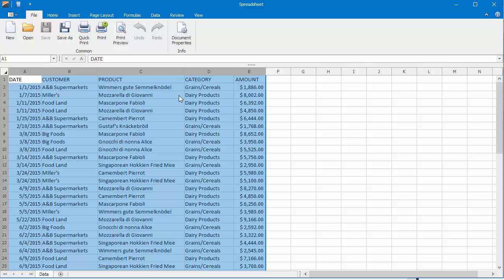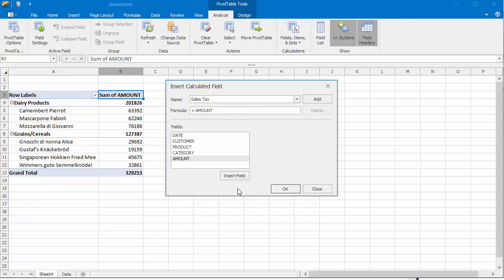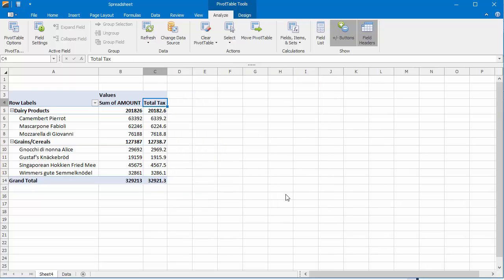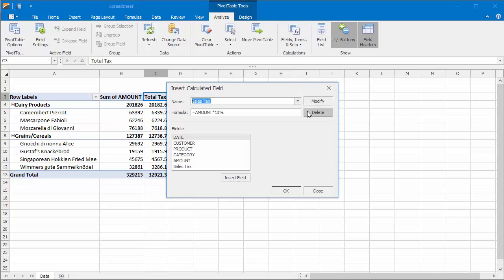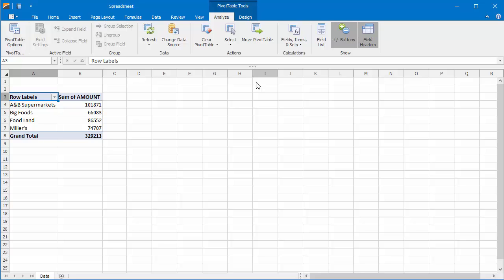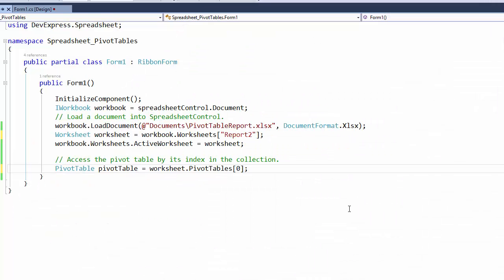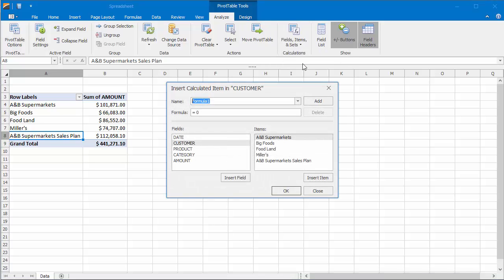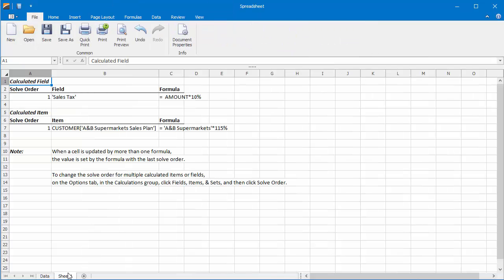WinForms Spreadsheet - How to Summarize and Analyze Data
Learn how to summarize and analyze large amounts of data with the devexpress winforms spreadsheet. This video shows how to embed an Excel-like pivottable engineered for multi-dimensional data analysis and crosstab reporting.